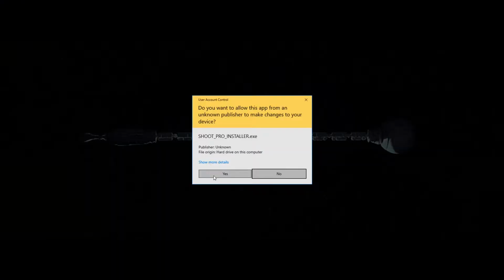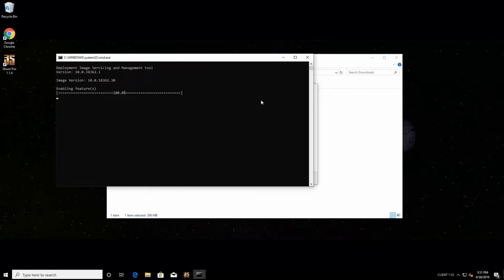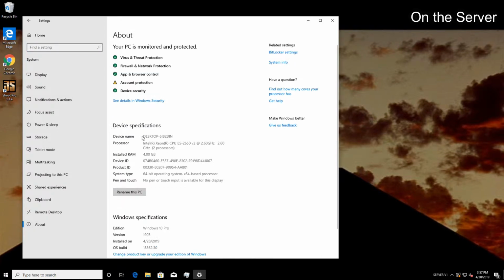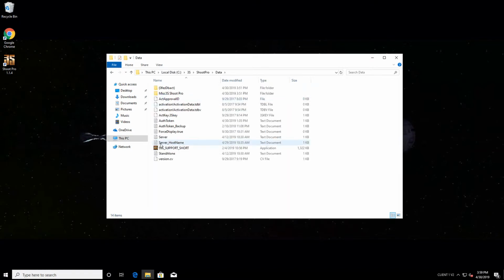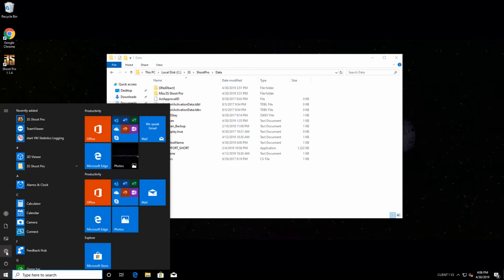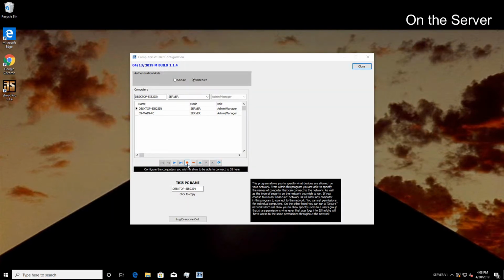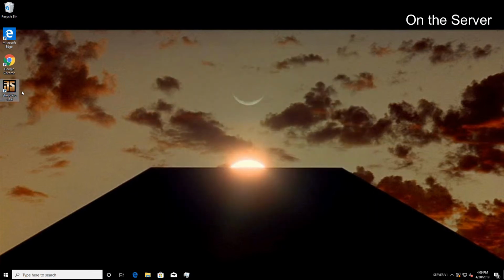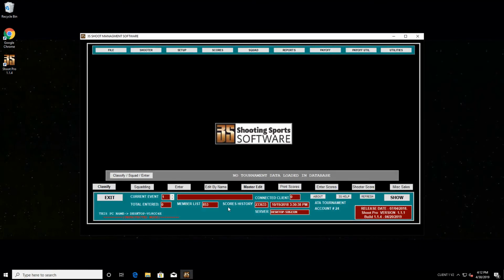Shoot Pro Client Installation | 3S Shooting Sports Software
0:00 Introduction and prerequisites
0:27 Installing Software
1:06 Setting Database Pointer
1:58 Adding Client to permissions
3:13 Testing Connection
3:27 Outro